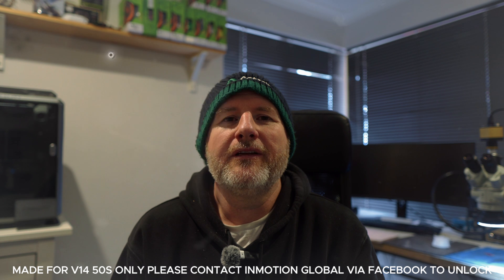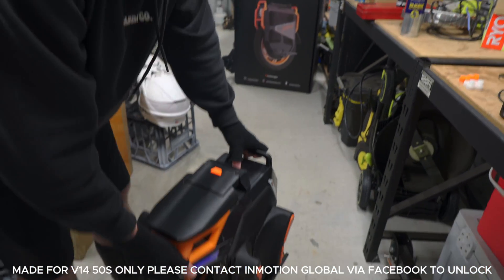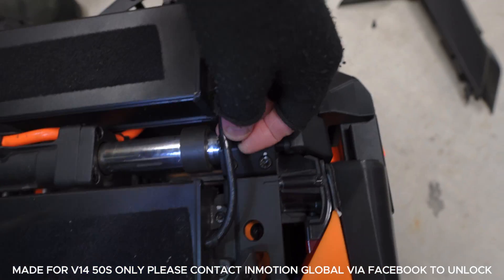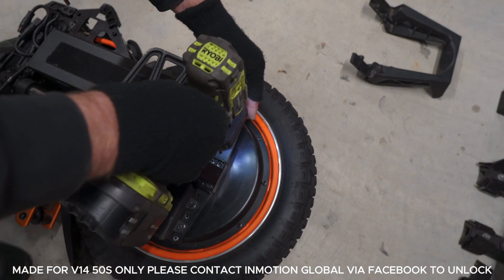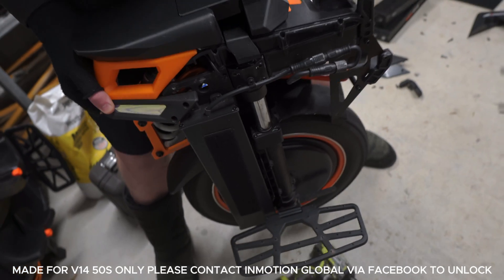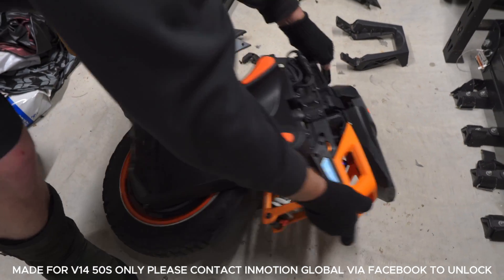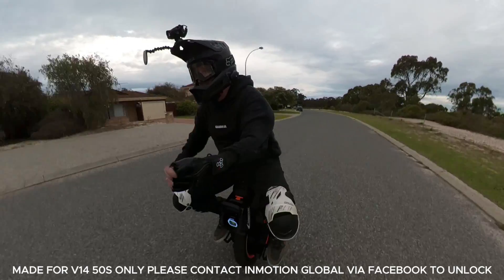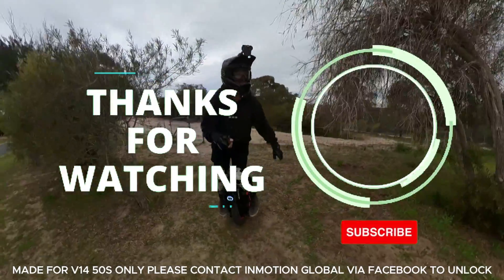I converted a INMOTION V14 50S to a make it the quickest,lightest and most agile EUC in 2024.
In todays video i changed my V14 50S from 4 batteries to 2 batteries to make it the quickest,lightest EUC in the market.